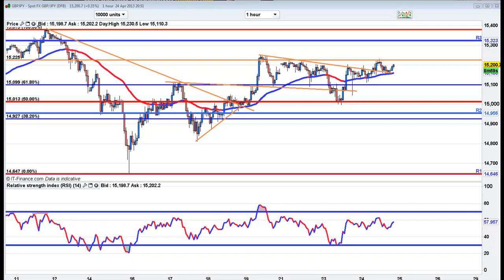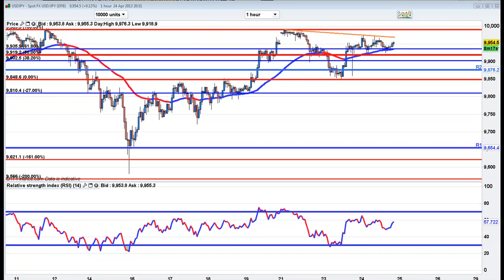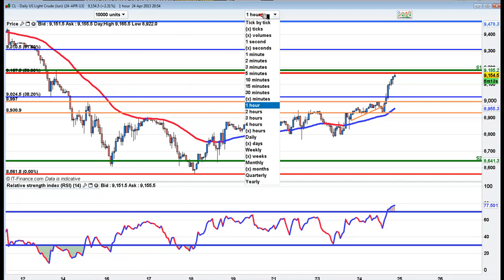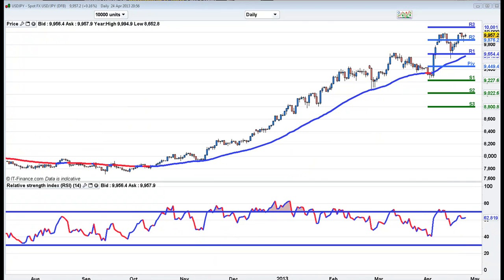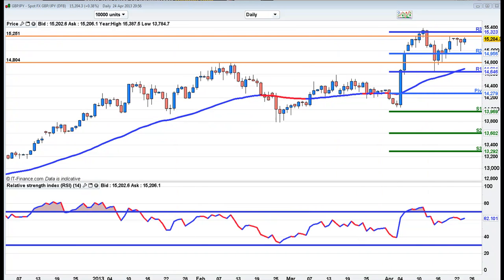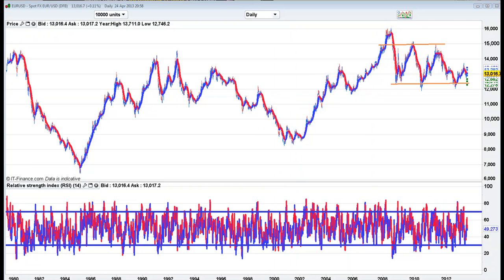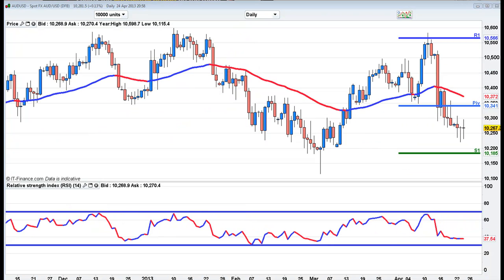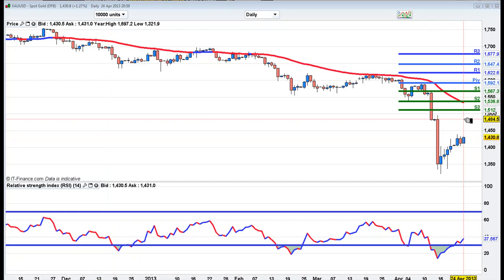wed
some good / some bad aspects of my trading day and levels I'm watching as we head into UK GDP tomorrow